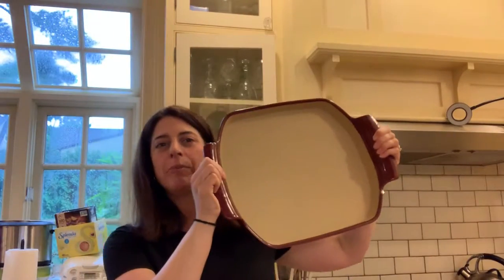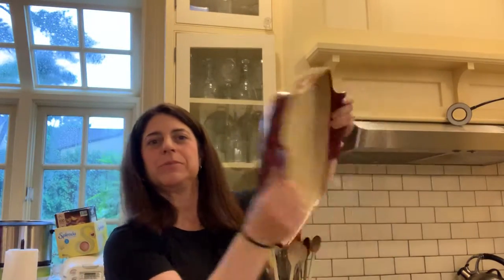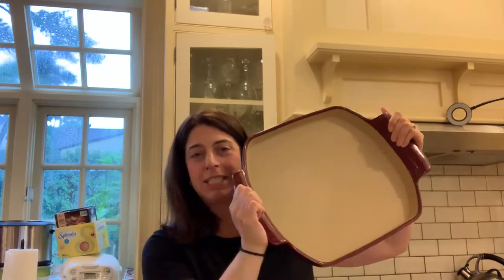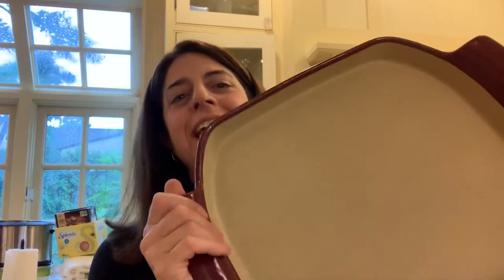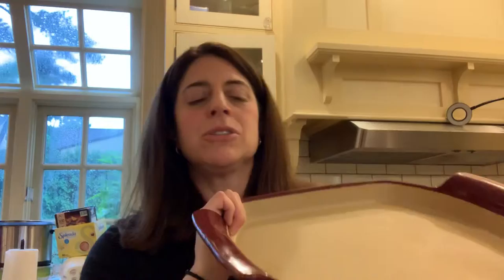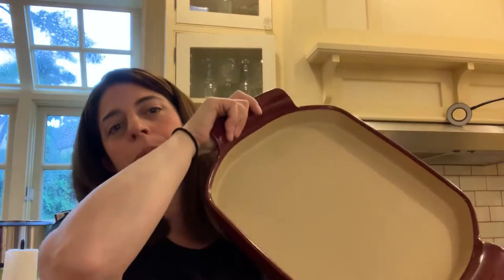Shallow Baker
One of my top 10 favorite Pampered Chef products that makes cooking easy, delicious, fast and fun! There are endless possibilities for great family friendly meals...